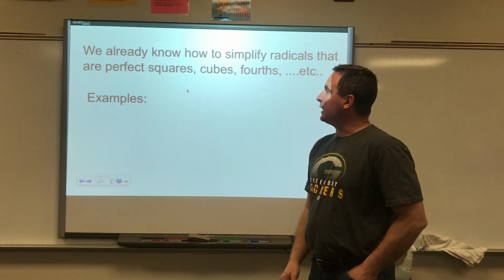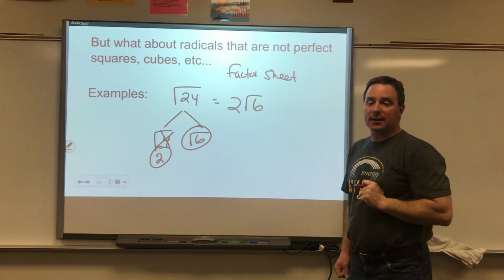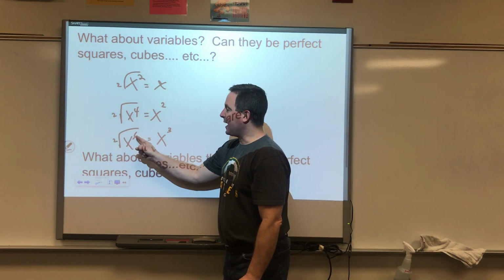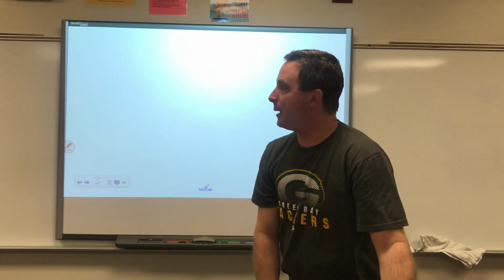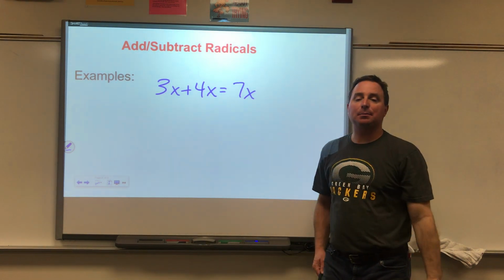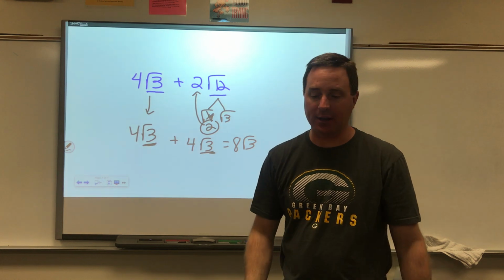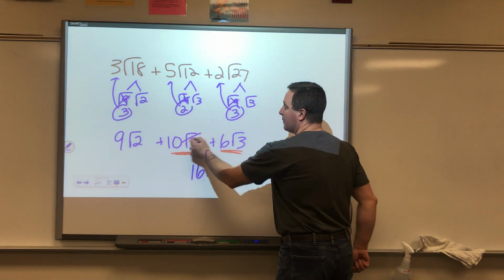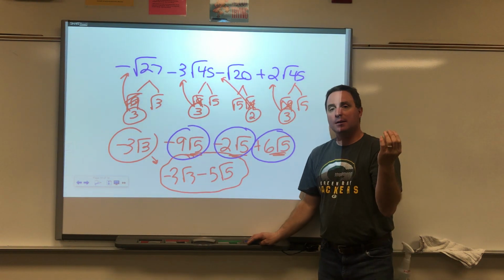Section 6.5 (Day #1) Simplify , Add, and Subtract Radicals